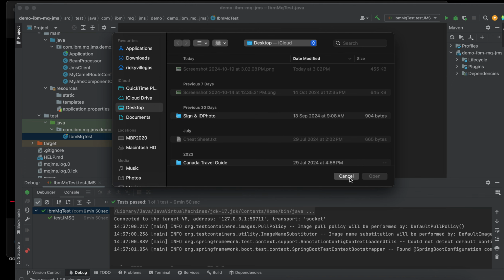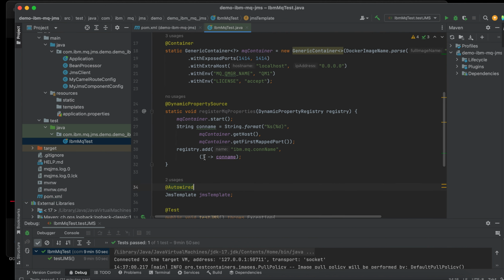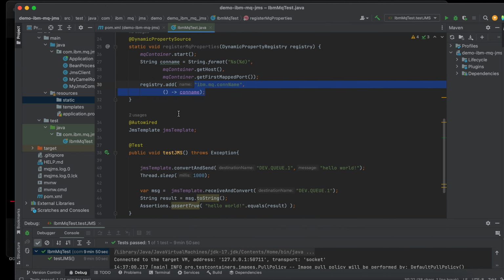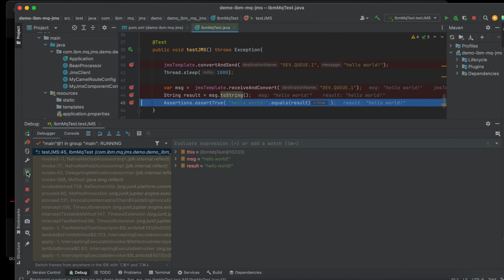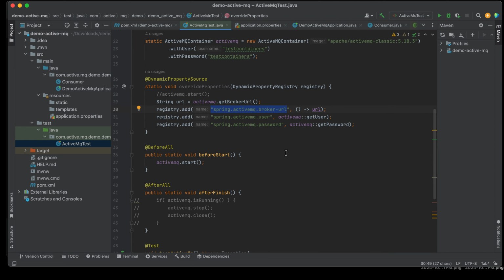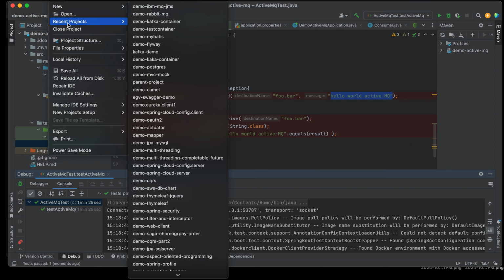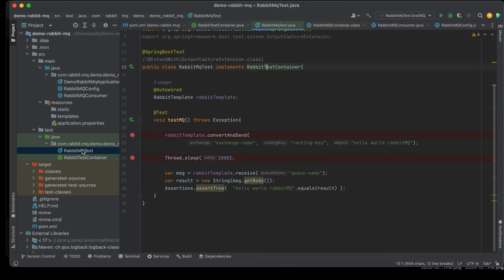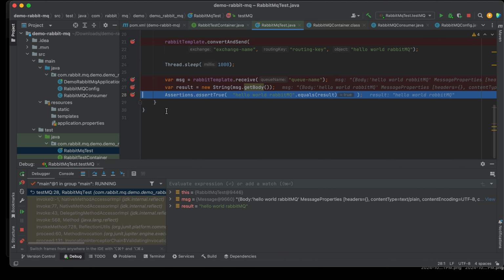Testcontainers + IBM MQ + ActiveMQ + RabbitMQ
How to test IBM MQ using Testcontainers? How to test ActiveMQ using Testcontainers? How to test RabbitMQ using Testcontainers?